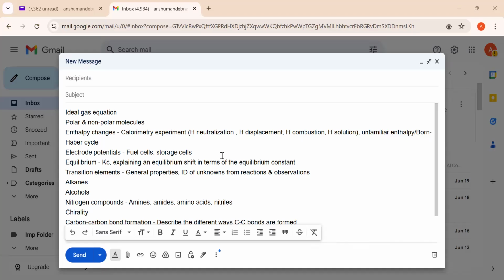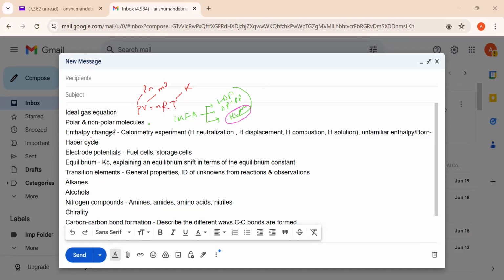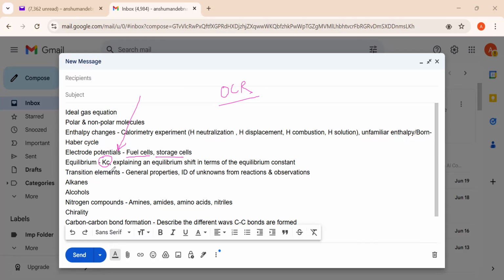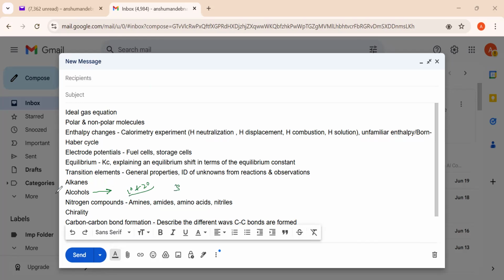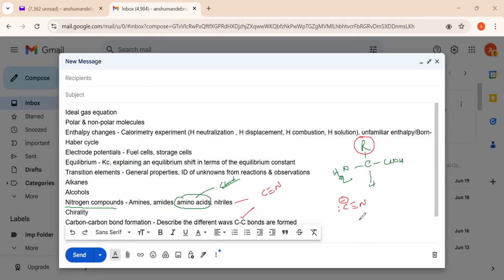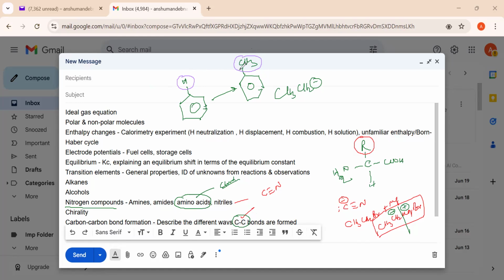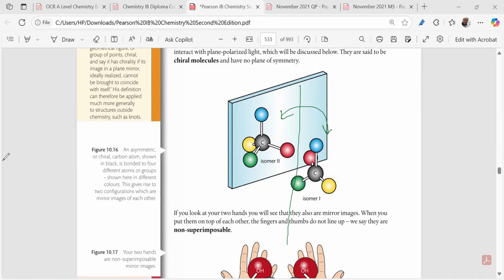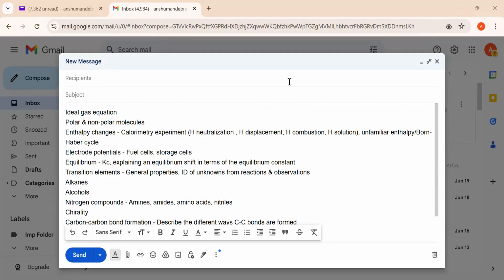A LEVEL CHEMISTRY | 2025 | PAPER 3 PREDICTIONS (OCR A ) BASED ON ANALYSIS of PAPER 1 & PAPER 2